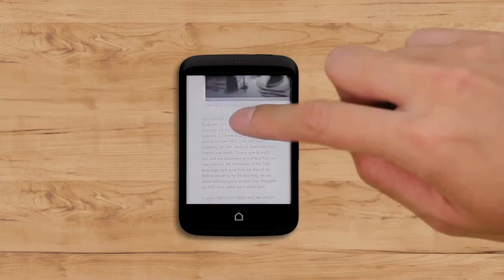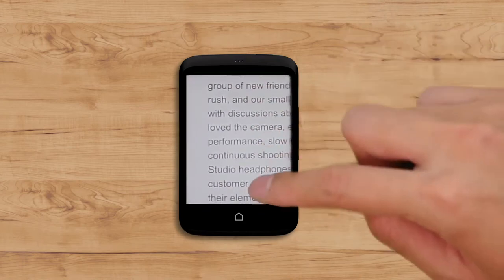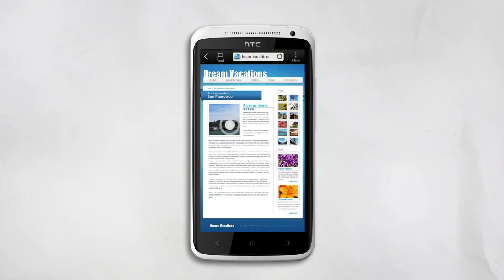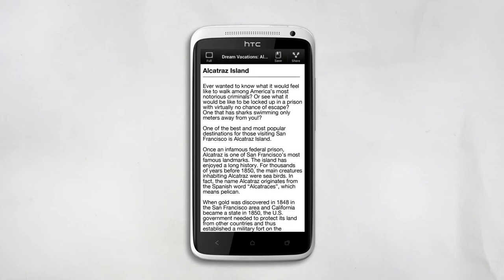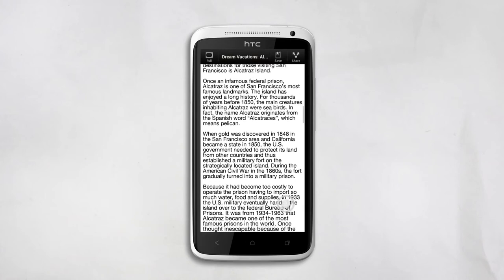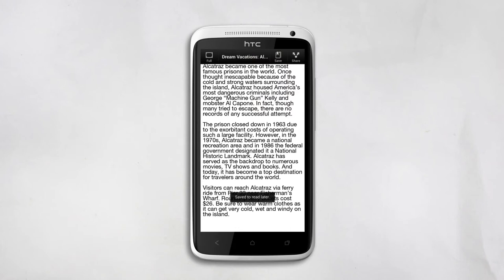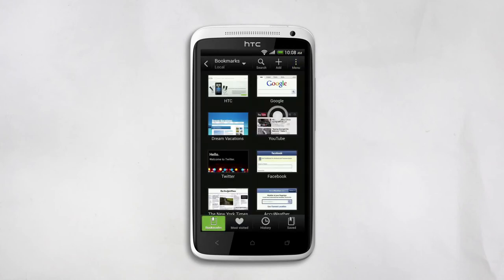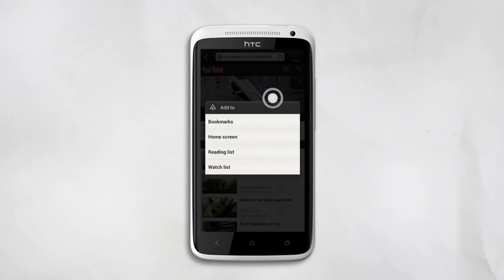HTC One - Convenient reading and saving of Web content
Хотите сохранить веб-траницы или ссылки на видео для того тчобы посмотреть их позже? Узнак как можно просматиривать веб-страницы без подключения к интернету. Мы так же познакомим вас некоторыми функциями которые делают браузер намного более удобным для чтения веб-статей.